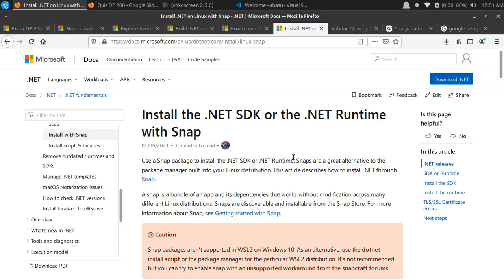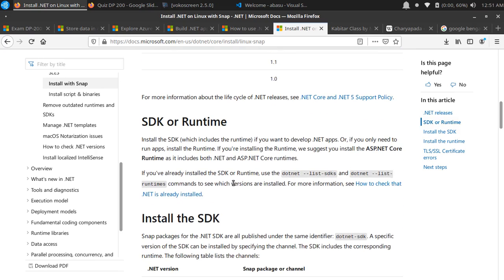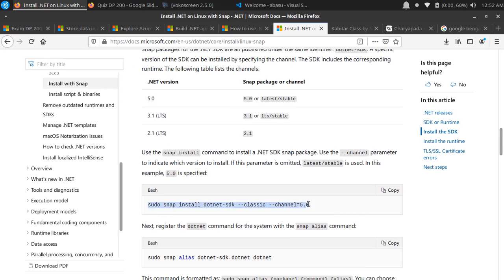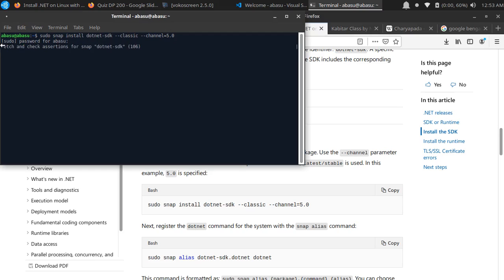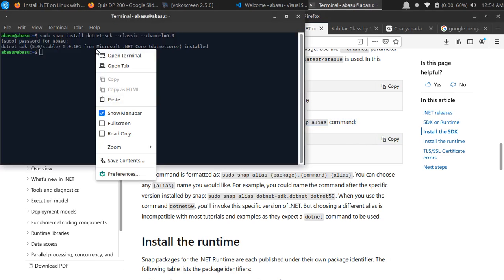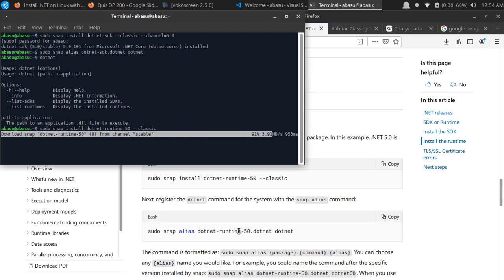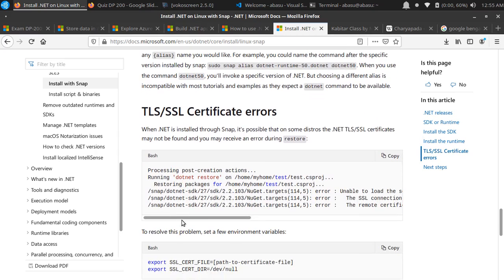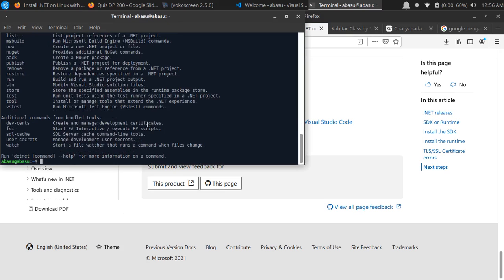Install the .NET SDK or the .NET Runtime with Snap - Ubuntu Studio 20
Install the .NET SDK or the .NET Runtime with Snap
- just a small video to demo installation of .NET core using snap for Ubuntu system.